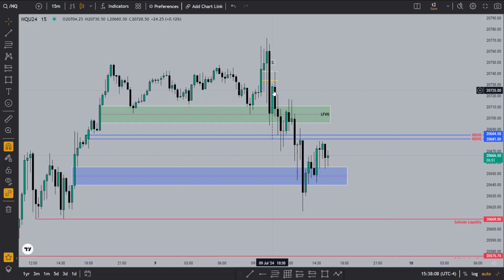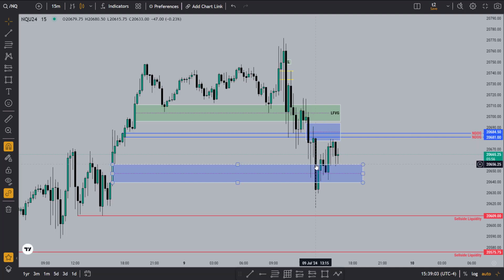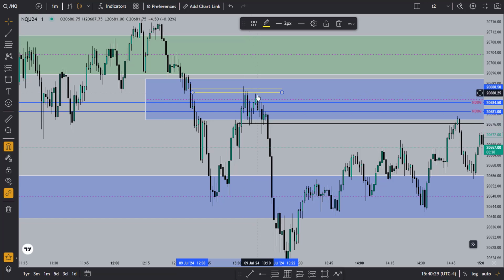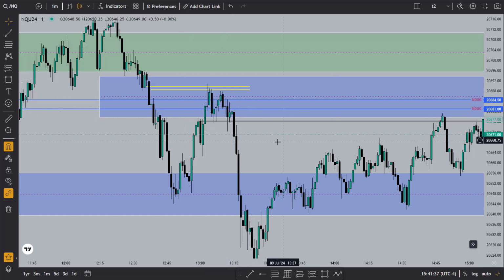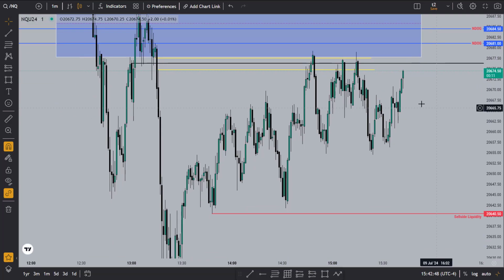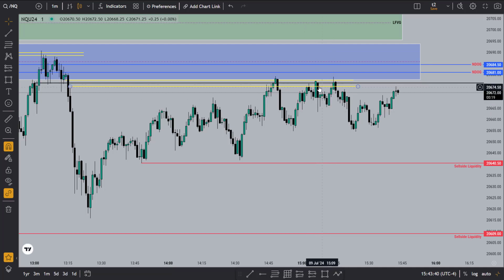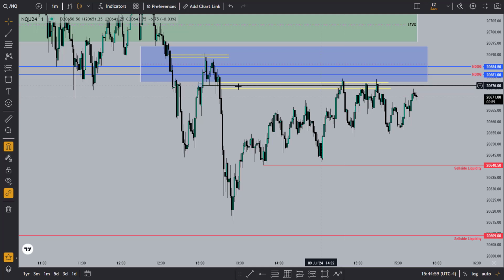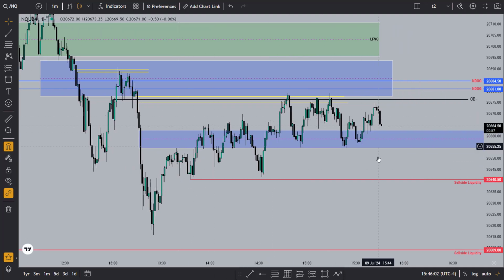ICT Pm Session Price Action (ep 2)